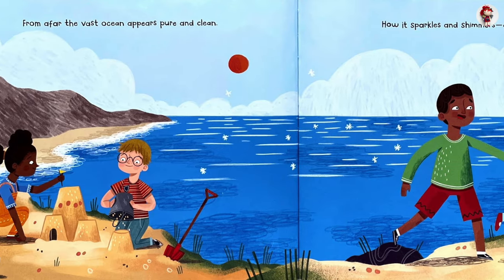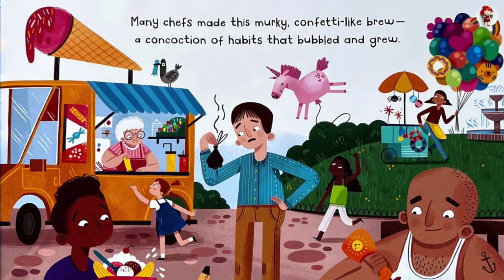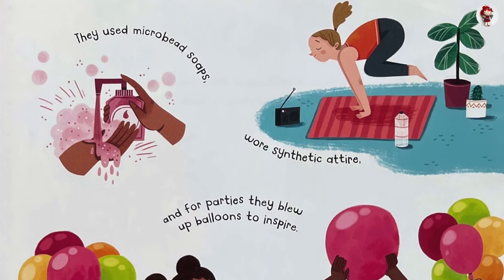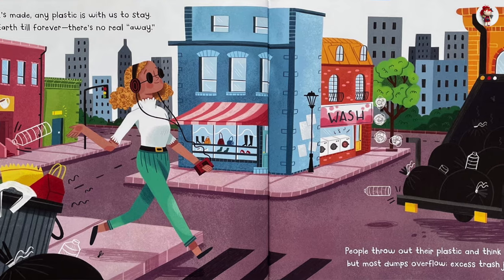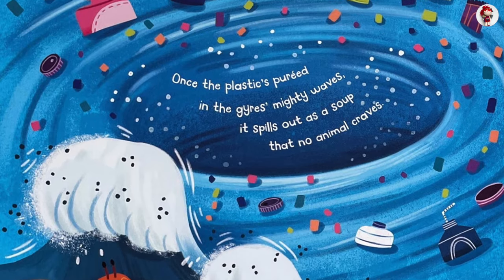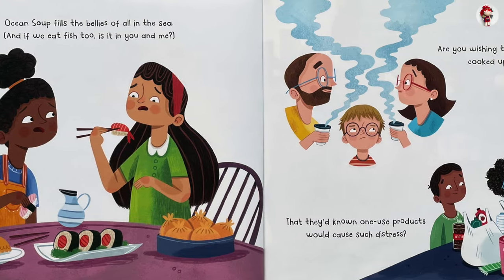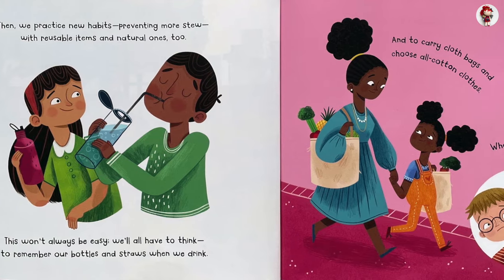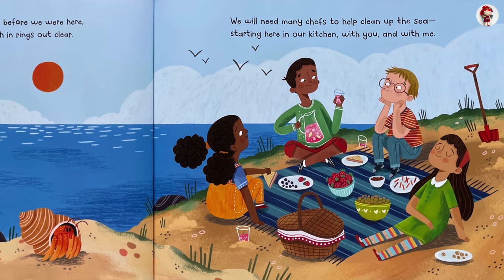🌊 Ocean Soup: A Recipe for You, Me, and a Cleaner Sea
Ocean Soup: A Recipe for You, Me, and a Cleaner Sea, by by Meeg Pincus, illustrated by Lucy Semple. Read by Riko.

From the shore, the ocean looks like clear, sparkling blue but look closely at a small scoop and you'll find the ocean looks more like soup! Our oceans are filled with plastics, from water bottles and take-out containers to the teeny tiny plastic particles you need a microscope to see. But who exactly cooked up this stinky soup? And, more importantly, what is the recipe for getting (and keeping) our oceans clean? This bouncing, rhyming story pulls no punches about how we ended up in this sticky mess but also offers hope and help for cleaning up this ocean soup.

TO PURCHASE
* If you like the book, please consider purchasing a copy to support your favorite author & publisher.

Storybook for kids | Bedtime story | Children’s book | Read aloud